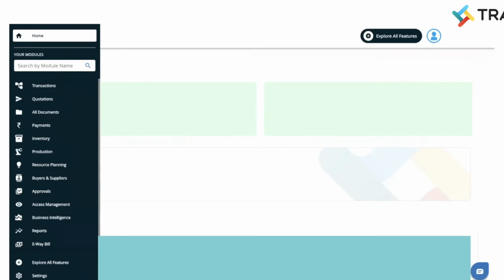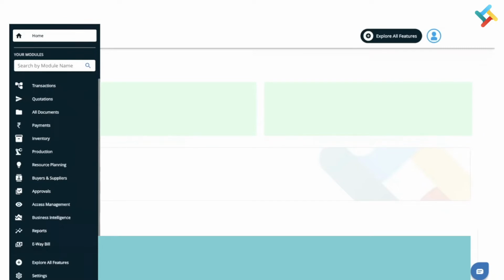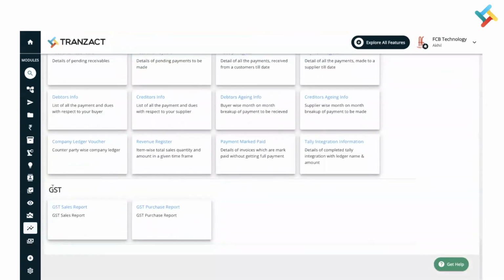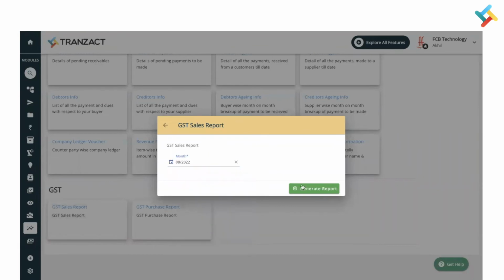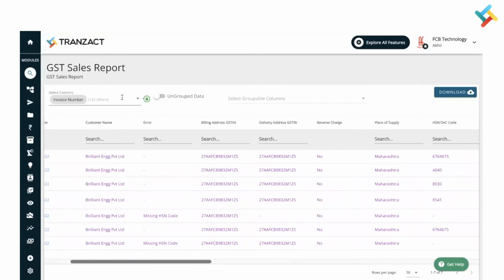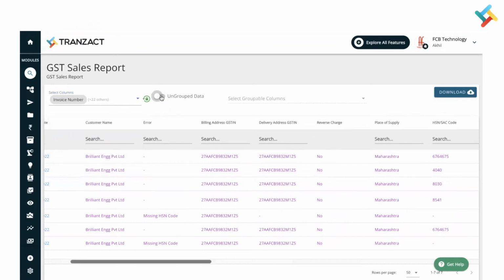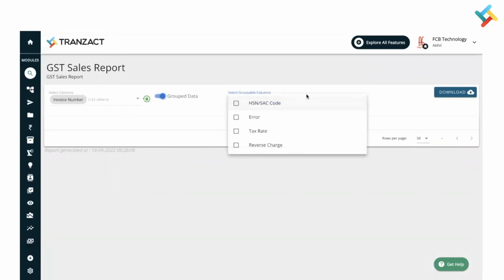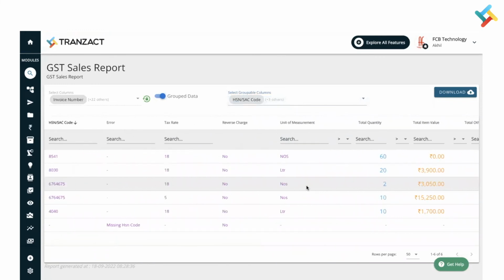How To Generate GST filing Report on TranZact?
This video comes under the Reports module on TranZact.